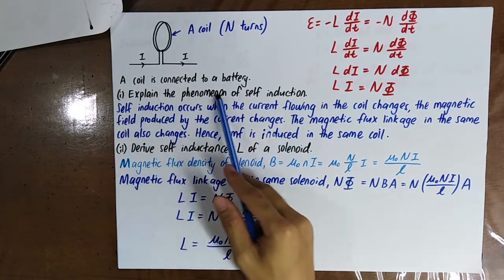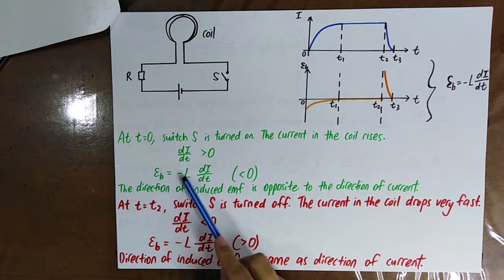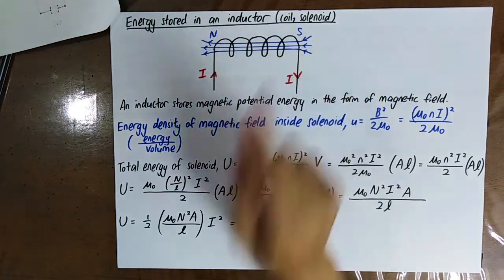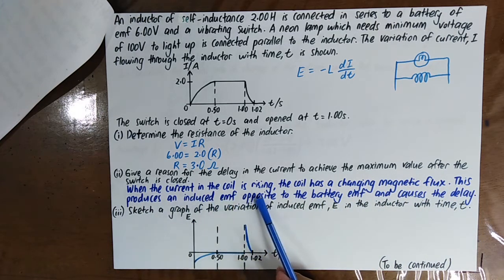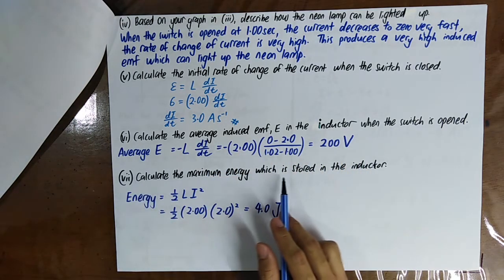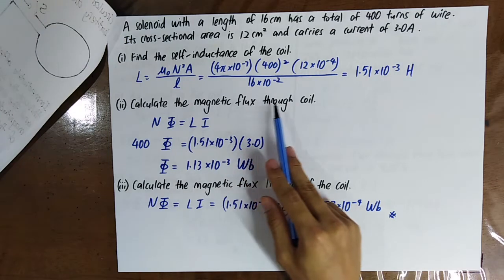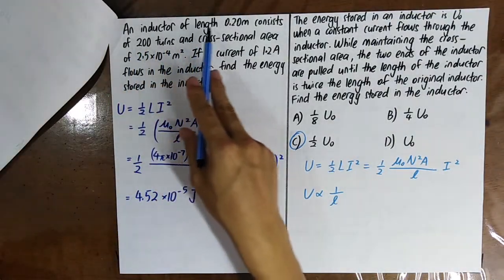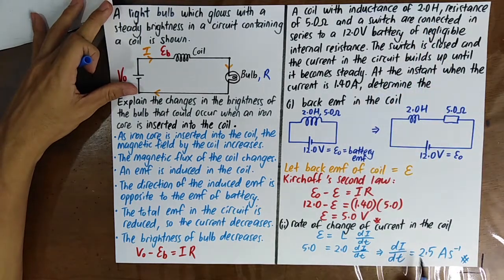17.4 Self-inductance and energy stored in an inductor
00:08 Self-inductance
03:36 Current and induced emf graph of a coil when we close and open the switch
06:58 Energy stored in an inductor
11:01 Questions and answers